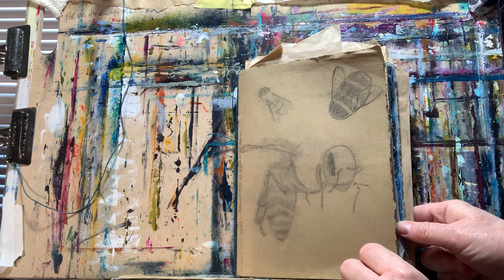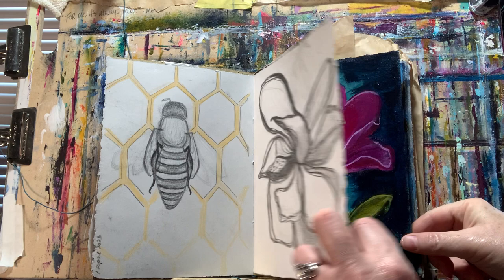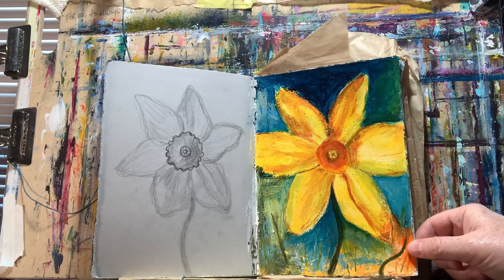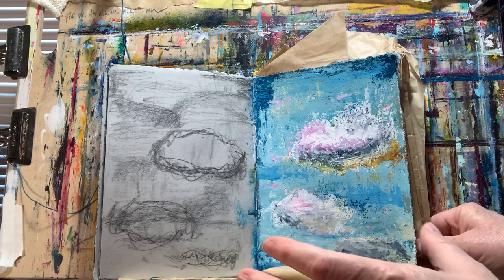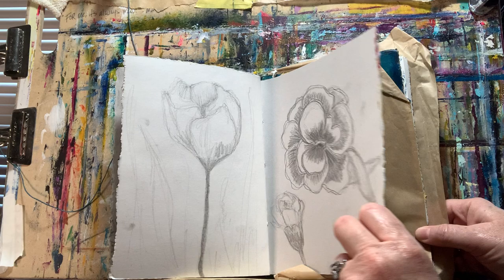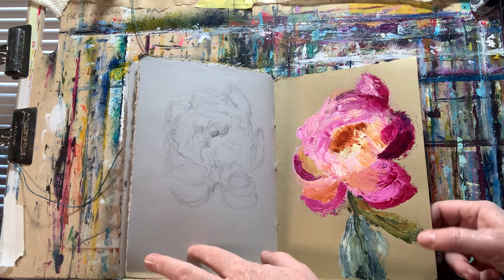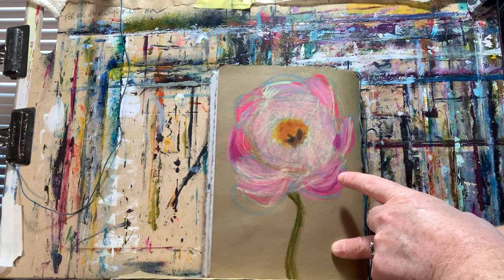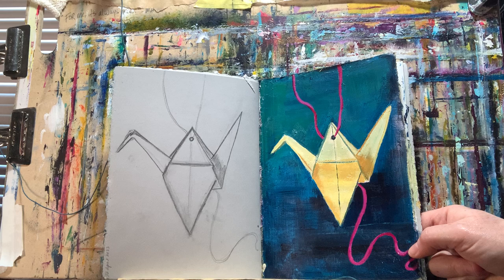A Tour of My Finished Journal for the Art Life: Painting by the Season Workshop April 2023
Take a flip through tour of my recently finished journal for the Art Life Painting by the Season Workshop. I began this journal on March 20, 2023 and finished it on April 30, 2023.

My idea is to fill my journal on a daily basis with sketches, writings and a minimum of one painting a week. By the end of the year, I'll have 52 paintings, 365 sketches and journal entries. All of this is to encourage, feed and nurture an ongoing art practice. (Instead of keeping two writing journals, I switched back to writing in my Studio Journal, which I link to below.)

Thank you for your interest in my work. I hope that it inspires you to draw, paint and to find more ways of bringing creativity into your daily life.

-Kelly